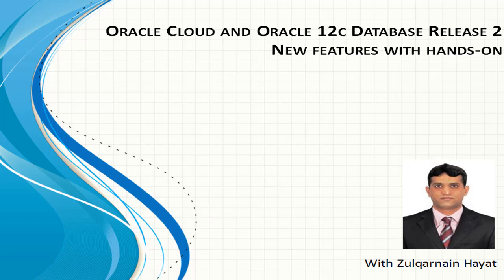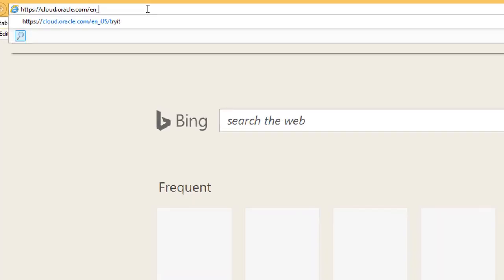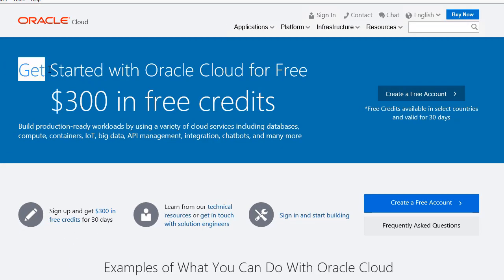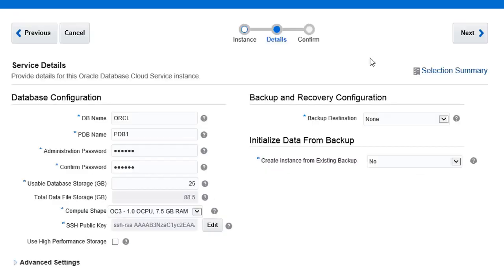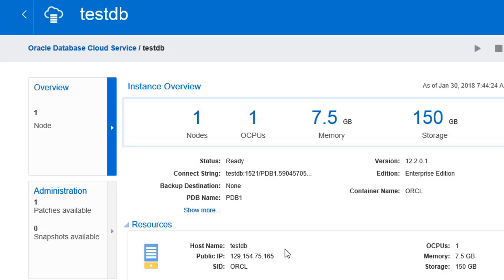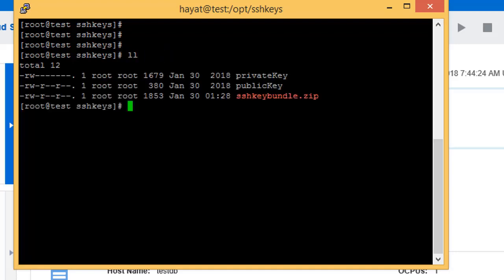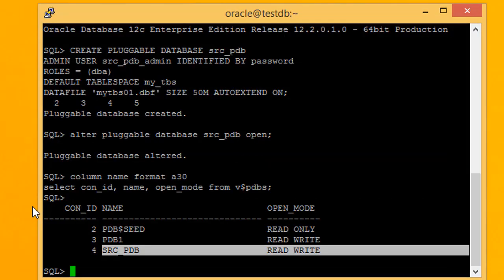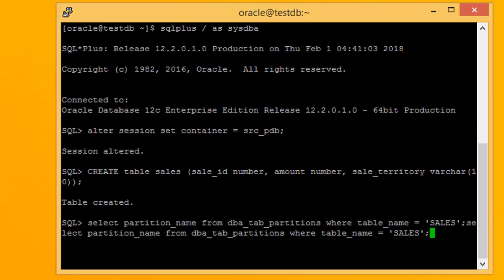Oracle Cloud |Database Release 2 on Oracle Cloud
Oracle Database 12c is the world's leading relational database management system. To Secure and keeping the data and information in an Oracle database safe from failure is one of the most important tasks of a successful Oracle DBA.
• Complete vs. incomplete recovery
• Point-in-time recovery
• Failure categories
• Preparing the virtual machine
• Performing user-managed backups
• Restoring from manual backups
• Performing full and incremental backups with RMAN
• Recovering a PDB and CDB
• Exporting and importing data with Oracle Data Pump
• Performing logical backups with Data Pump
• Using Flashback Query, Table, and Database
• Creating restore points
I put my best teaching methods to use in this course, so you'll learn through a combination of video lessons delivered by me, real life examples and attached SQL scripts.
Look forward to seeing you in the course. Feel free to forward this to friends and colleagues.

My other all courses for DBA , Developers, SysAdmins